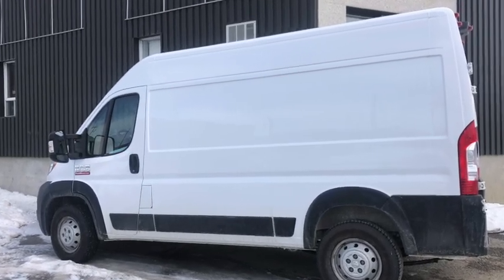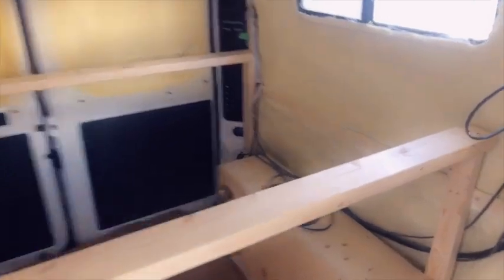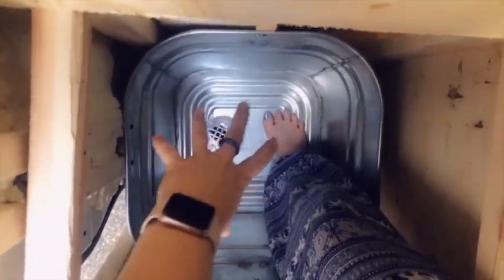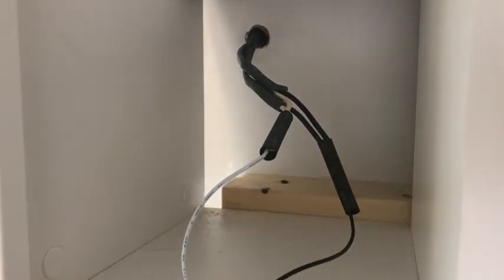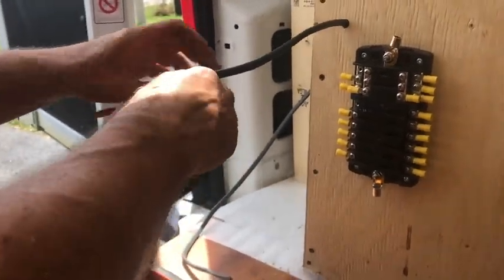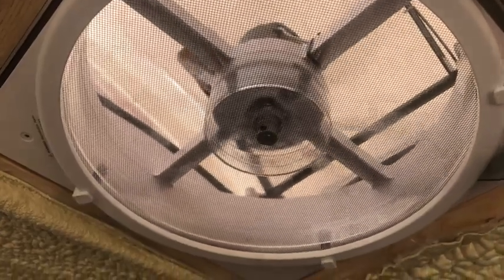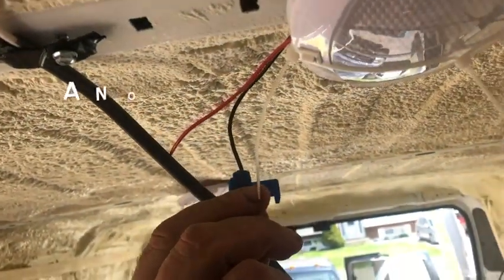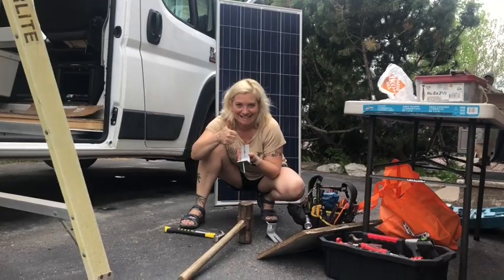Sophie's DIY Van Conversion Ep. 07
So much is going on in my van these days! In this episode I'll be setting up the bed platform, building my couch (although I don't show it much) and building my tiny shower. Everything is tiny in my van but the shower takes it to a whole new level. LOL.
I crave my own little nest that will cradle me in comfort with all my favourite things and things I need to live well. Since I've already had my dream home, my log home in the woods, houses are not in my realm of happiness anymore. A travelling home is where it's at for me!

The main part of this video is the wiring of my van for solar. Learn with me how to wire and connect wires to a fuse box to make my electrical components run on my very own power plant. I'll try and teach you how even though at the beginning of this video, I knew next to nothing about wiring! My solar guy, my cousin Denis is very knowledgeable in all things solar and is transforming me into a builder. Lol!

My solar guy is Denis Castonguay, my cousin. He specializes in solar systems for campers, RV's and vans.

My shower tub came from a metal worker in Winnipeg, Manitoba, close to my NW roots. Great-West Metal Ltd. is the name of the company. Their service & product was amazing!

Thanks for following me on my van build journey! I appreciate every single one of you 😘